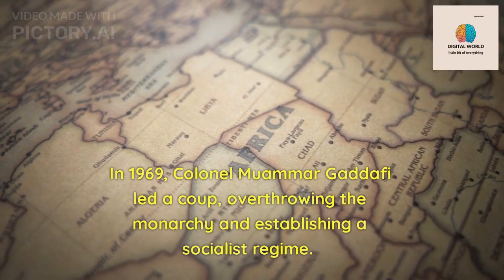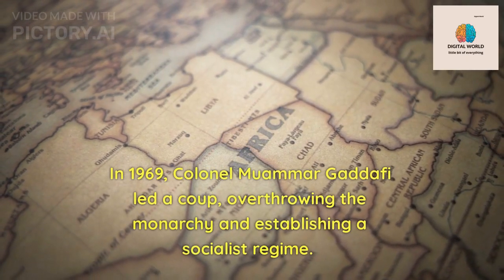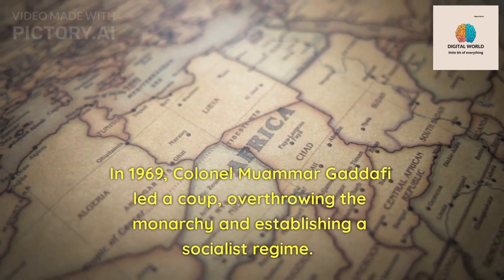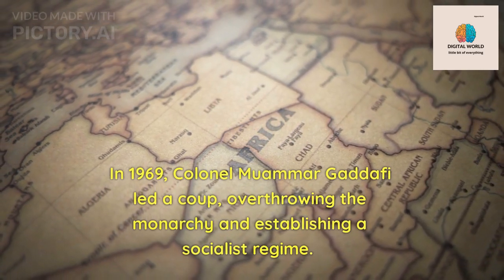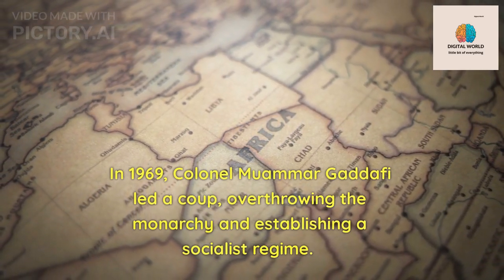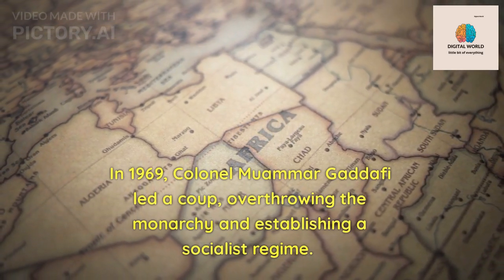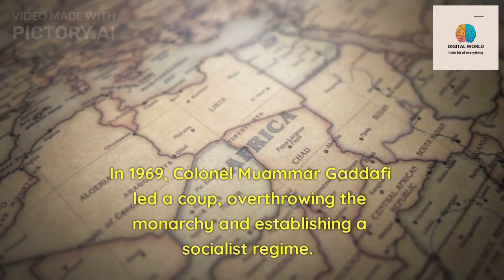Colonial Struggles: Ottoman Rule to Italian Occupation till now